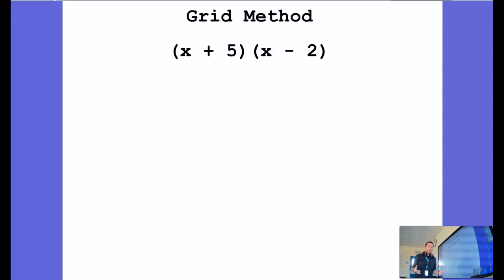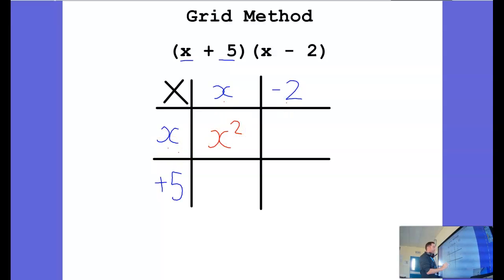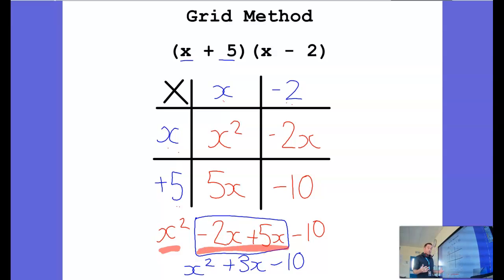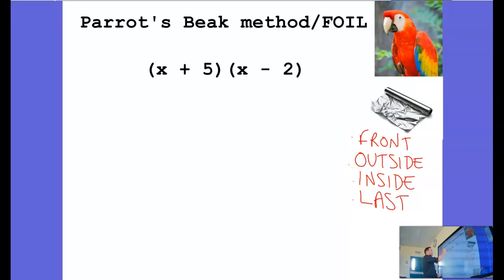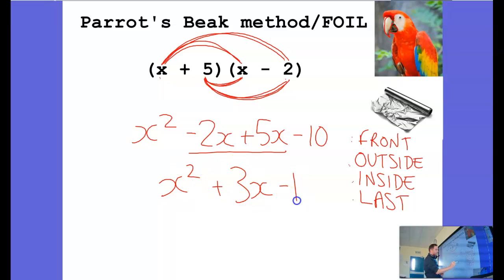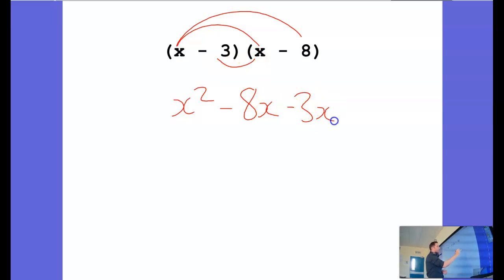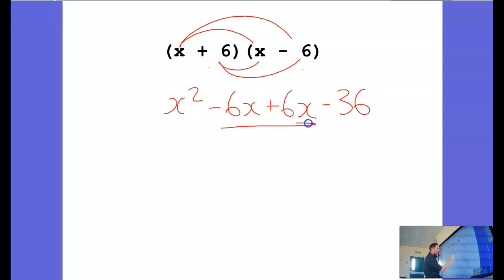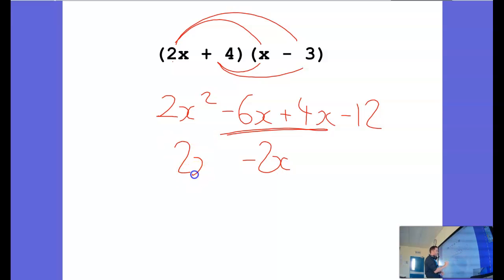Expand and Simplify 2 Brackets